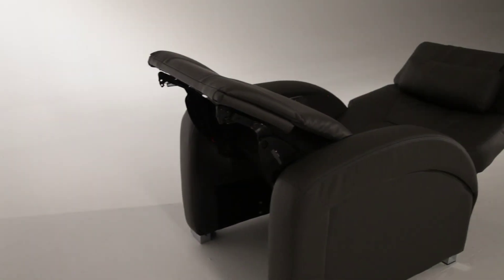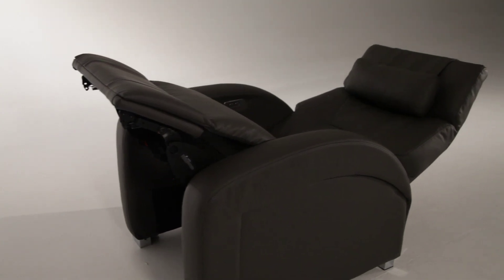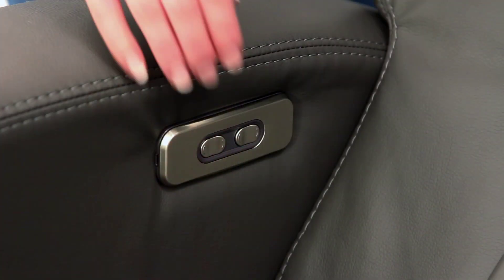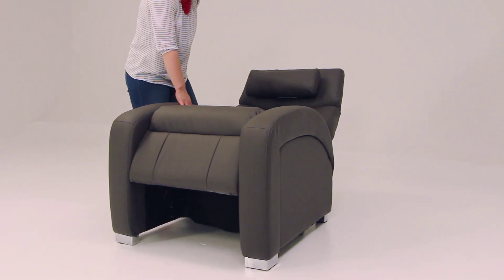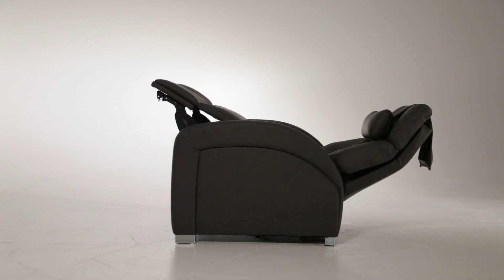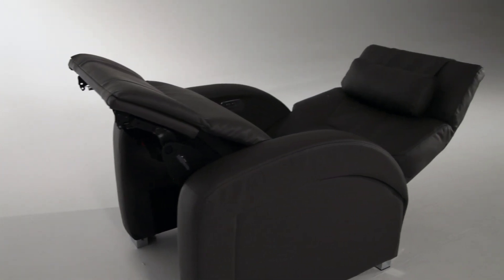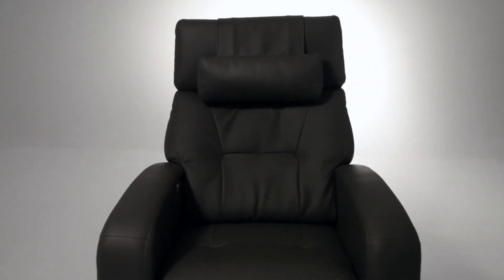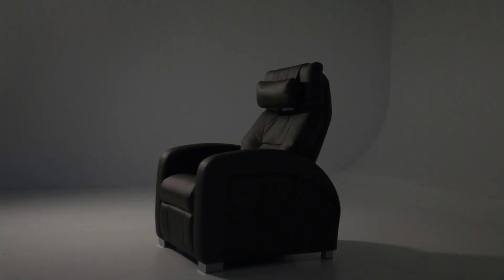Palliser Zero Gravity Recliners